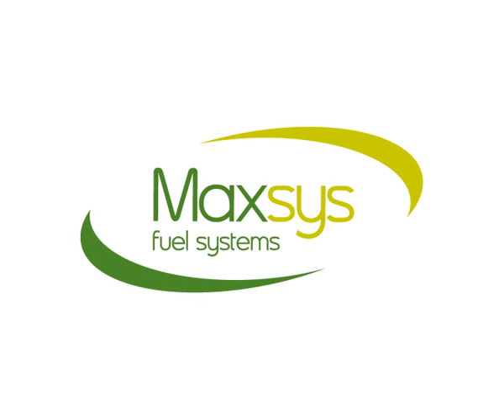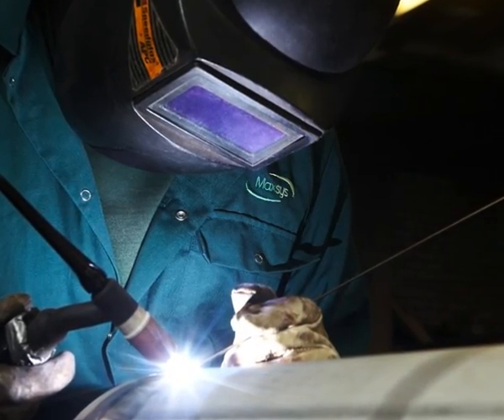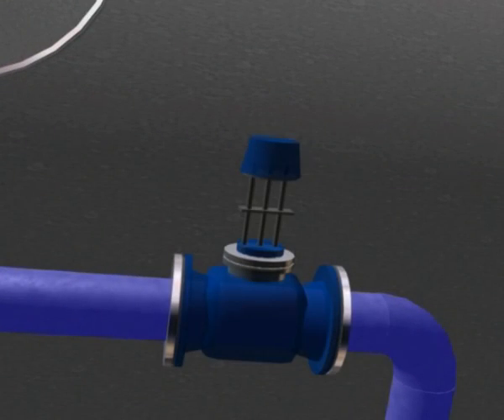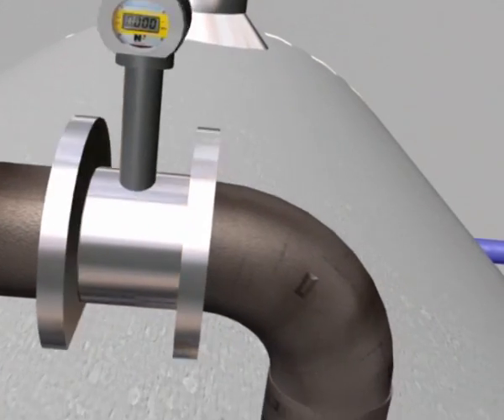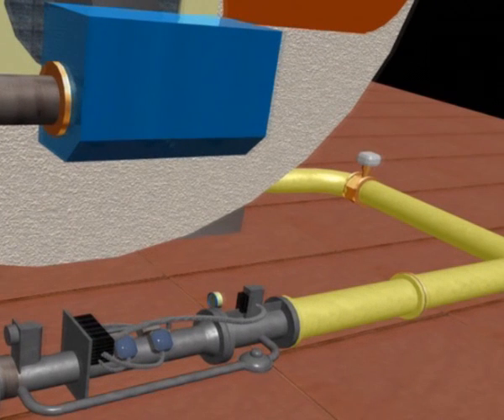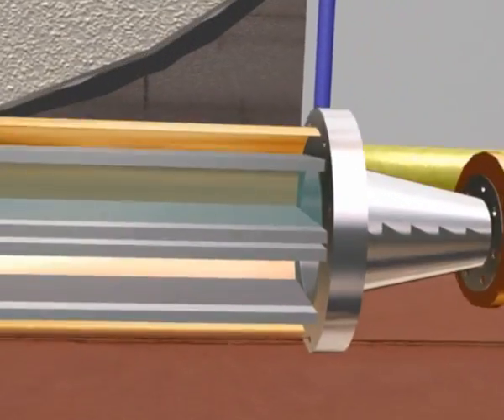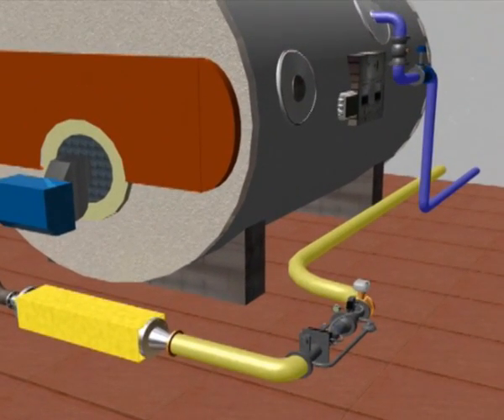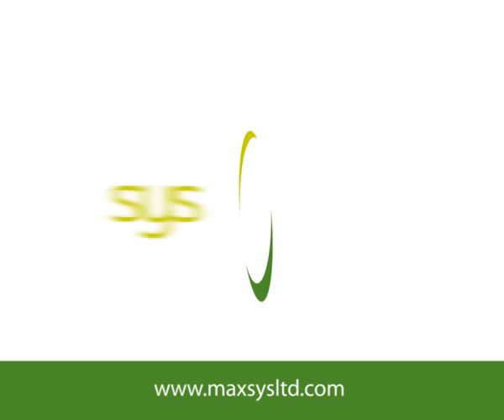Maxsys Fuel System.mpg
De Maxsys Fuel System verhoogt de energie efficientie door het voorbehandelen van de olie of gas voor de verbranding. Deze bewezen technologie is het resultaat van ruim 10 jaar wetenschappelijke onderzoeken op gebied van het effect van magnetische velden op brandstof (zie voor meer informatie).

Maxsys Fuel Systems werkt door middel van het aanbrengen van een ingenieus fijn gecalibreerd magnetisch veld aan de brandstof ((bio)diesel, olie, aardgas of biogas) van verbrandingssystemen. (industriële verwamingketels, boilers, verbrandingsovens en drogers, WKK en scheepvaartmotoren)

Deze custom made toepassing is uitermate geschikt en volledig inzetbaar voor de volgende industriëen: metaal, glas, steen, rubber, plastic, papier, afval/ recycling, textiel, tuinbouw(kassen), chemische, farmaceutische industrie en de grote scheepvaart.

Het fijn gecalibreerd magnetische veld aggregeert (clustert) op nano-niveau de onzuivere deeltjes in de brandstof, wat een aantal gunstige effecten met zich meebrengt:

Verhoogt de efficiency van de potentiële energie (calorische waarde) van de brandstof.
Een efficiëntere verbranding creëert een hetere en vooral schonere vlam.
Een efficiëntere verbranding zorgt voor een aanzienlijke reductie van brandstof/energiekosten.
Verlaging van uitstoot CO2, NOx en andere schadelijke emissiegassen.